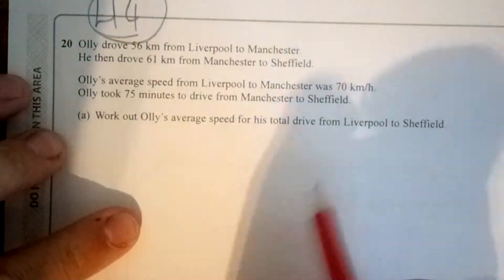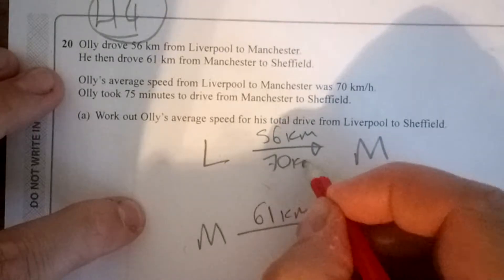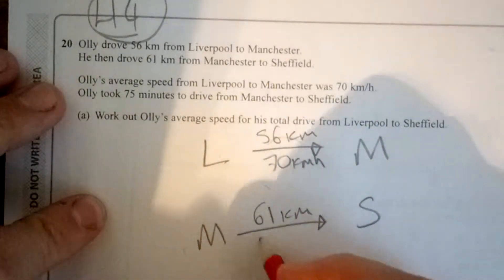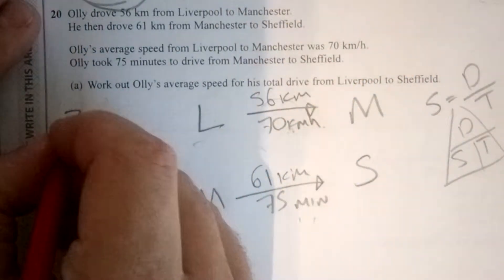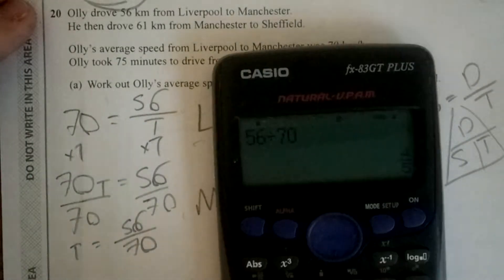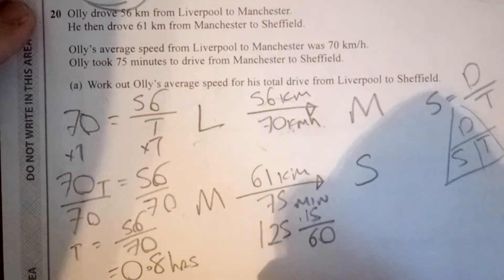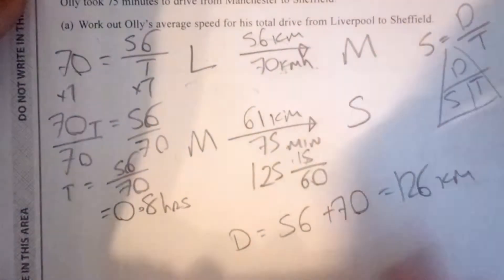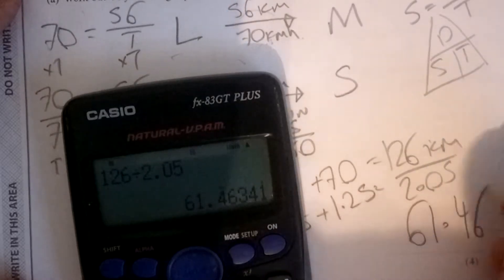Q20/4 Average Speed Distance Time June 2017 Calculator Paper 2 Foundation / Higher